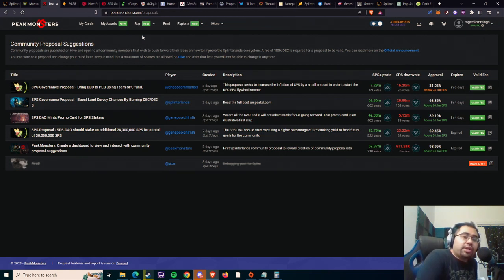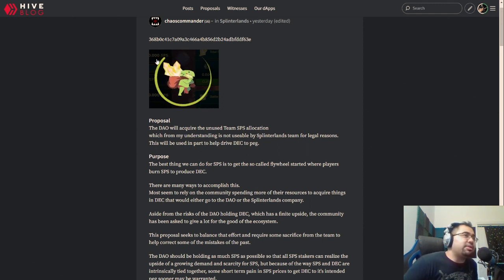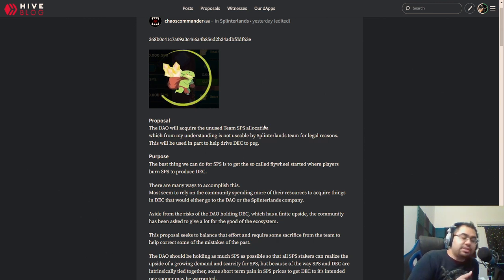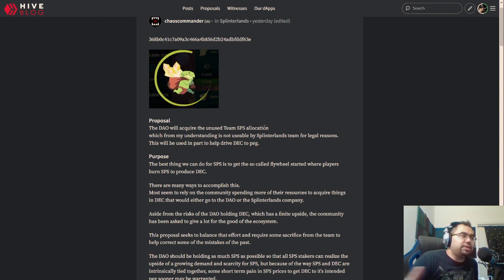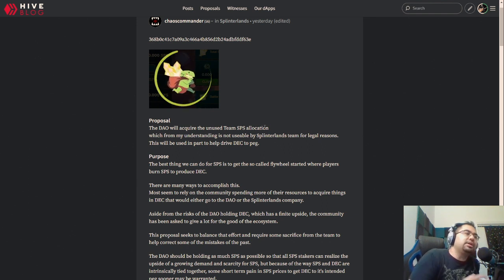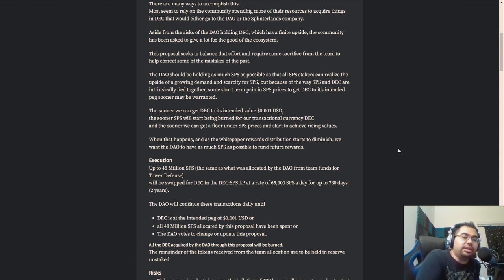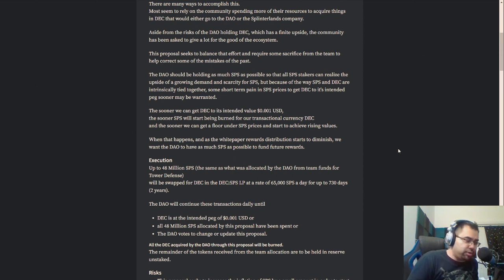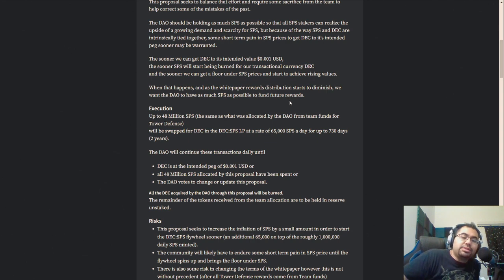PRE-PROPOSAL: USE TEAM SPS TO GET DEC TO PEG